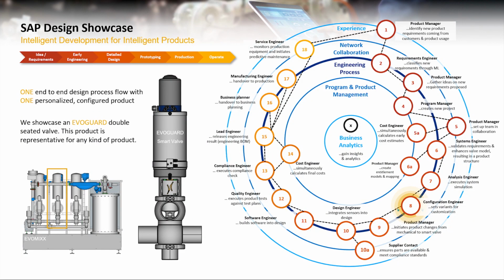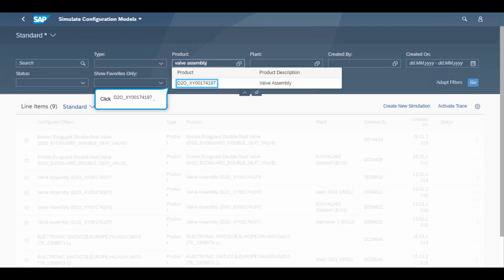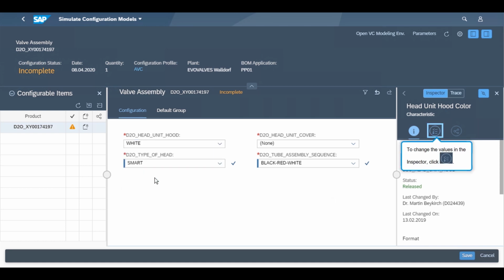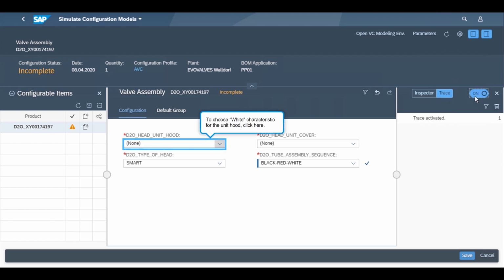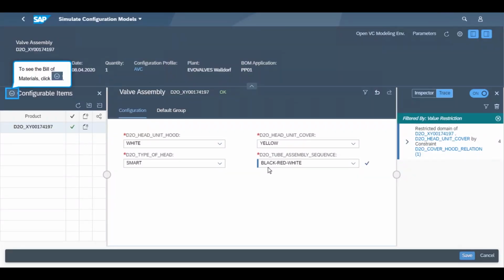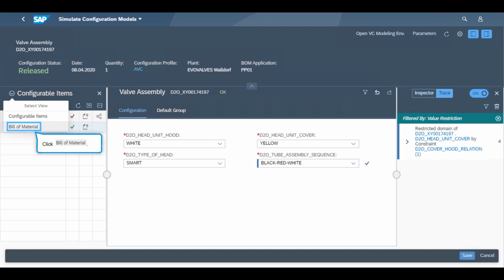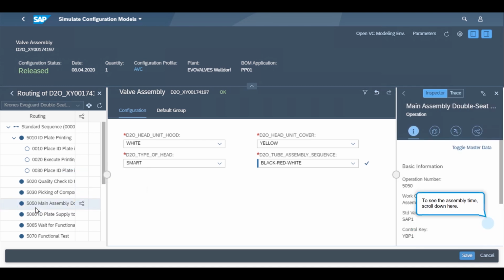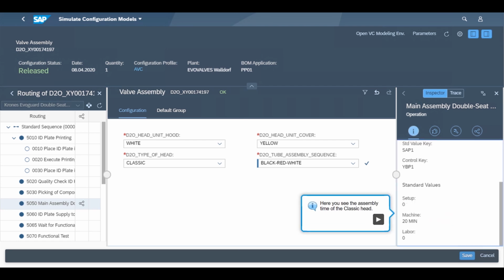SAP End-to-End Design Showcase in SAP Design to Operate - Step 8 - Creating Variants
In step 8, the configuration engineer simulates different variants of the smart valve and evaluates the impact for production. The configuration engineer valuates the different characteristics and checks on the different dependencies.